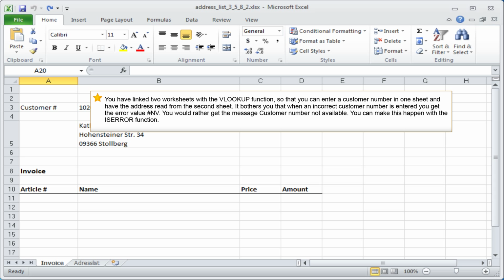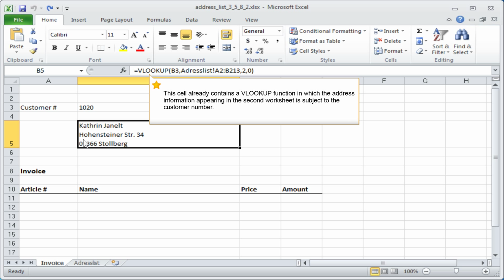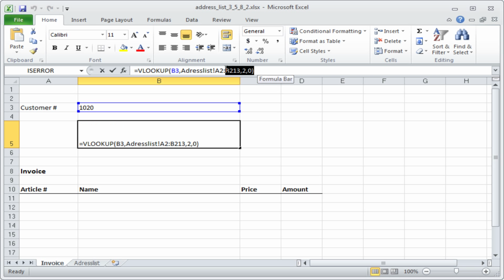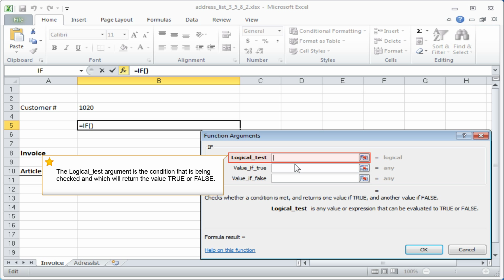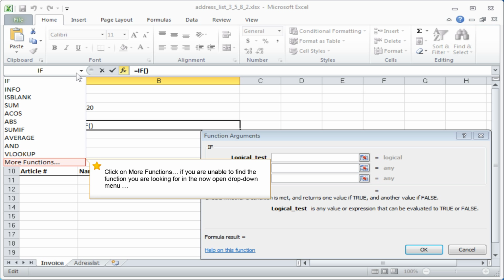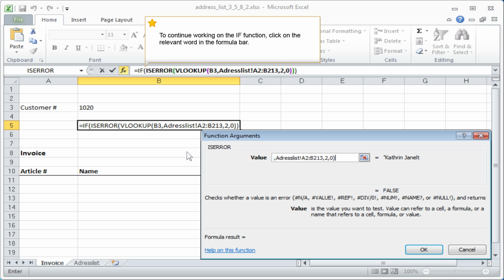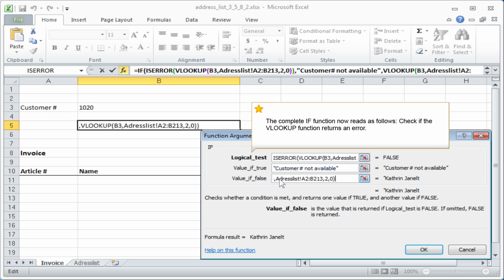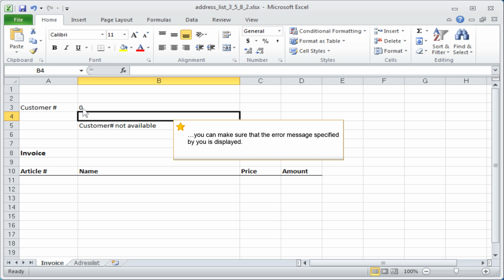Excel: The excel ISERROR function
In this learning module, you will be shown how to use the excel ISERROR function.